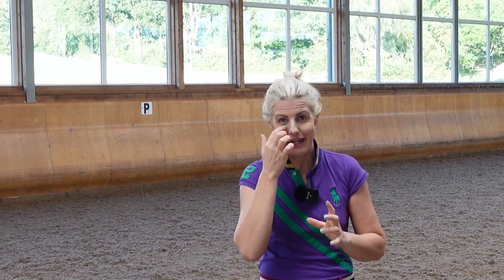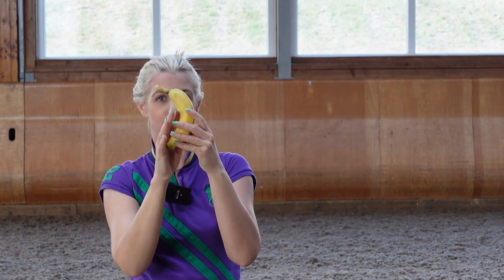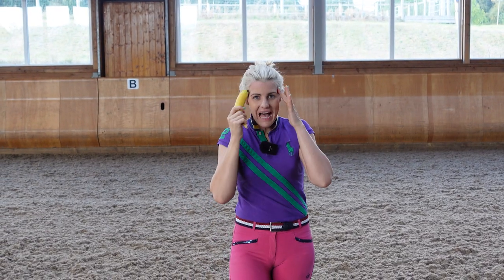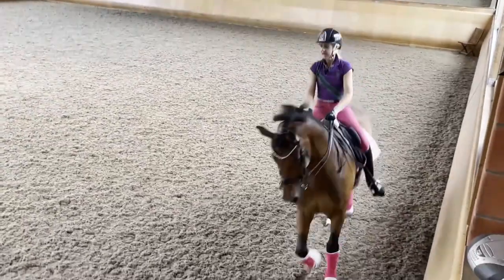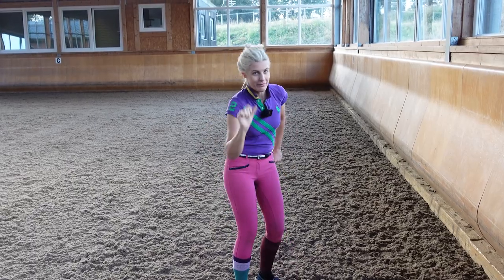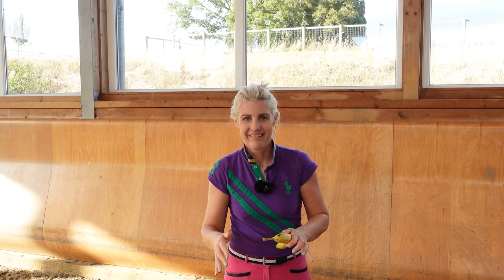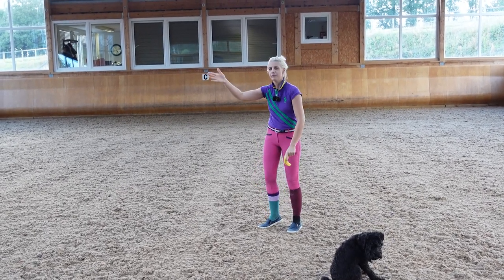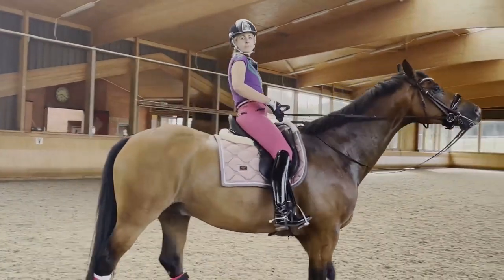THE SECRET TO A SOFTER HORSE! How Does This Help You In Leg Yield? Horse Riding Lessons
Today we are going to teach you all the secrets to making your horse supple!

If you are riding a young horse through to GP, this is your secret to success!

We’ll teach you the theory of it and then show it on the horse. You are going to love this episode!

It actually follows on from last weeks Part 1 of suppleness by using the serpentine. If you missed it check it out

Suppleness is the key to success for so many aspects of dressage. It is important at all levels through to FEI.

Apart from getting amazing content to help you in all things riding and horse care, when we get to 1 million subscribers we are having a $200,000 giveaway! You'll get to ride a small tour horse for 1 year, getting 5 training opportunities every single week! PLUS you'll get paid a wage for an entire year!